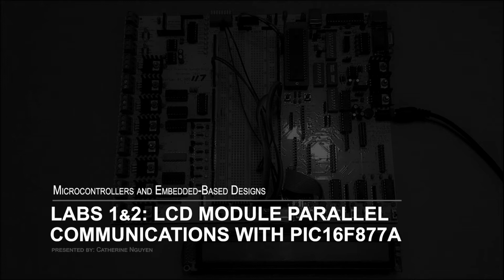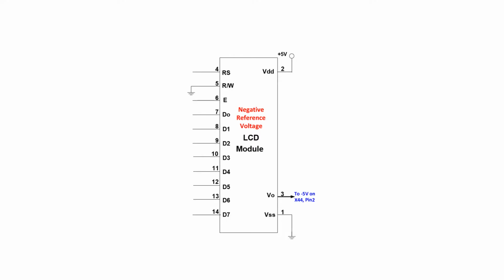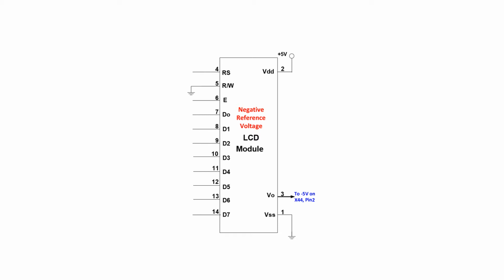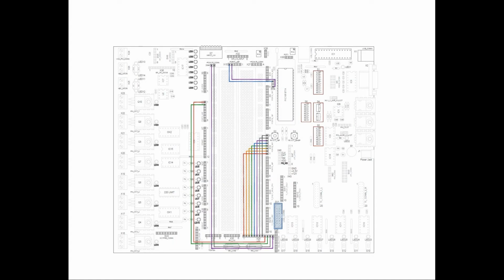PIC C AdvT#1 Use Pointer LCD